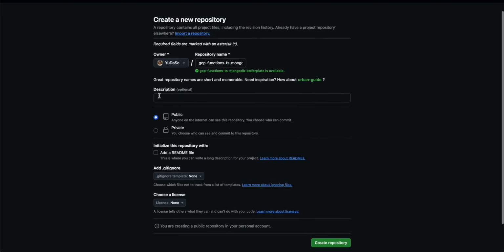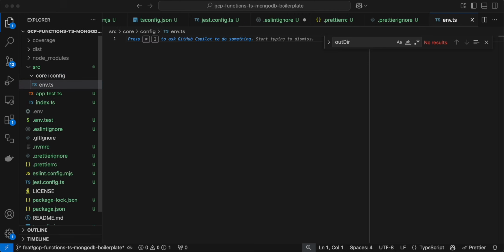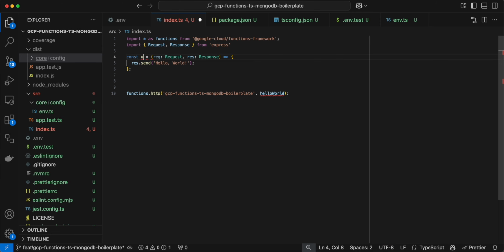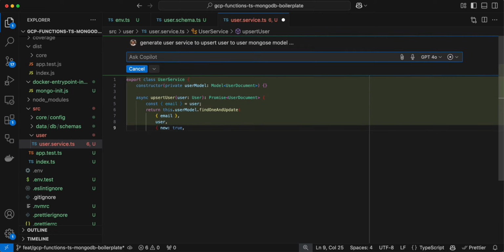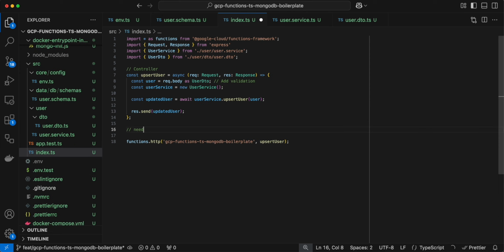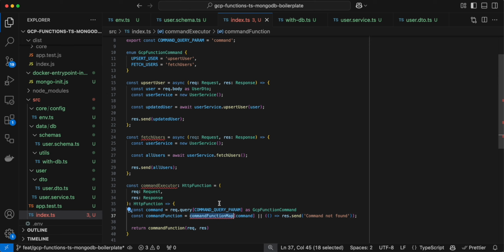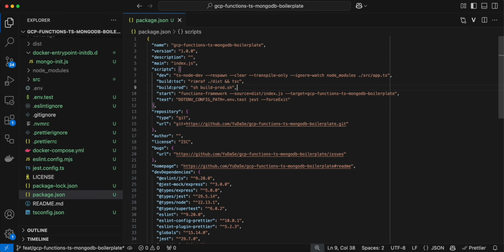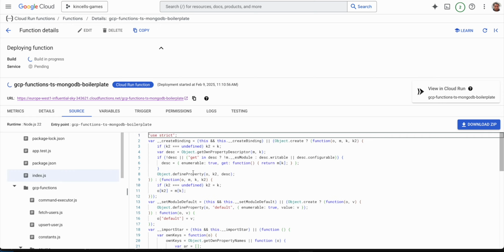Building a Production-Ready Node.js Boilerplate: TypeScript, GCP & MongoDB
My New Open-Source Boilerplate is Live! 🎉

I just released gcp-functions-ts-mongodb-boilerplate—a powerful and flexible starting point for building serverless applications with Google Cloud Functions, TypeScript, and MongoDB! 🏗️💡

🔹 What’s Inside?
✅ Pre-configured Google Cloud Functions & Cloud Run setup
✅ TypeScript for strong typing and better maintainability
✅ MongoDB integration for scalable data storage
✅ Environment configuration best practices
✅ GitHub Actions for CI/CD automation
✅ Seamless cloud deployment with Node.js

If you're building a serverless backend, this will save you time and help you ship faster. 🚀

Check it out on GitHub, give it a ⭐, and let me know your thoughts! Contributions and feedback are always welcome.

The list of articles and resources I have used to create the boilerplate: